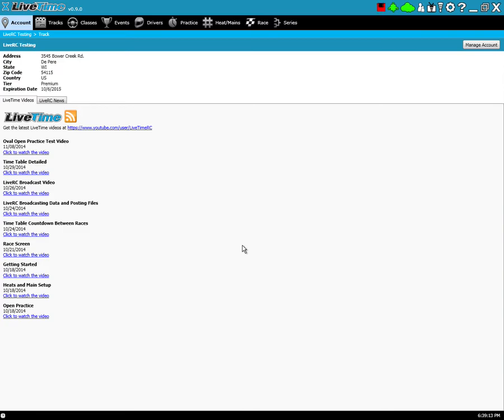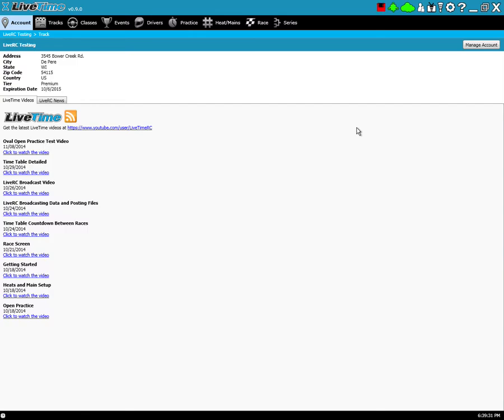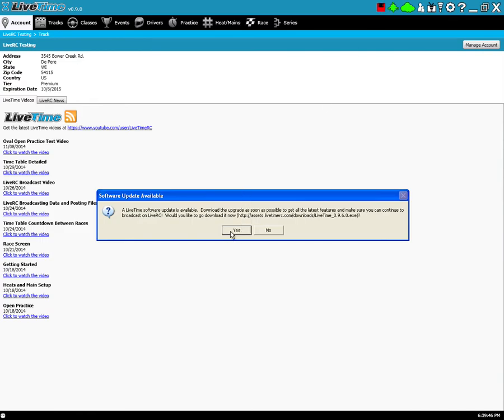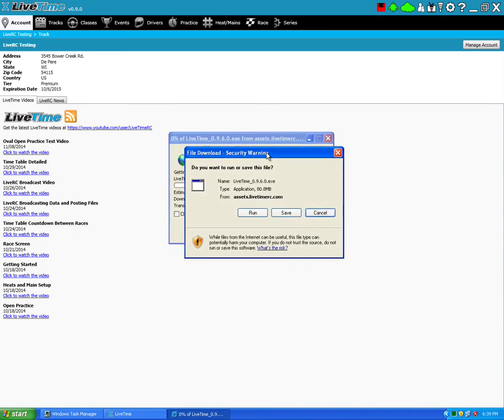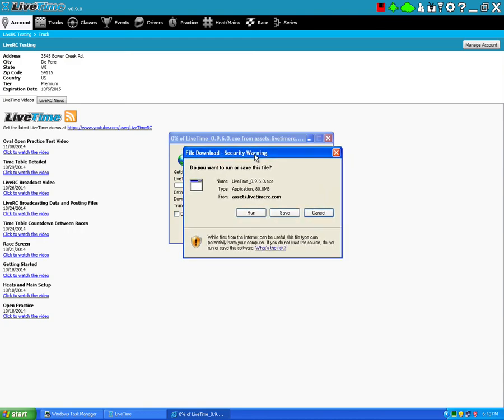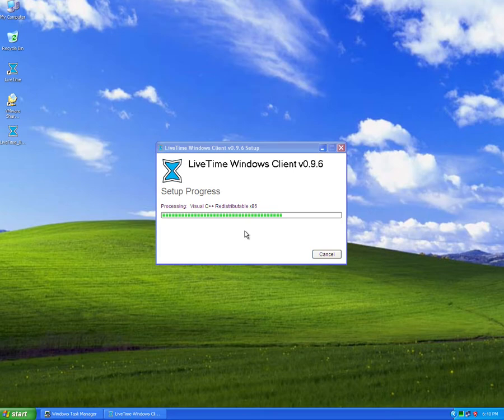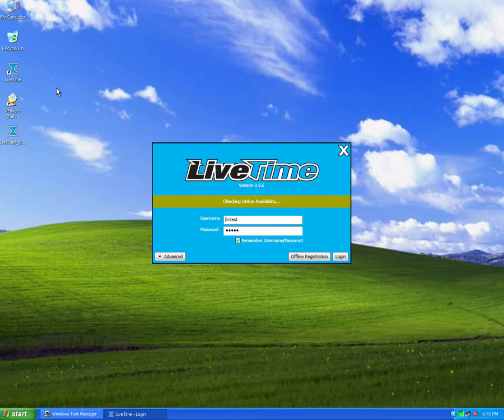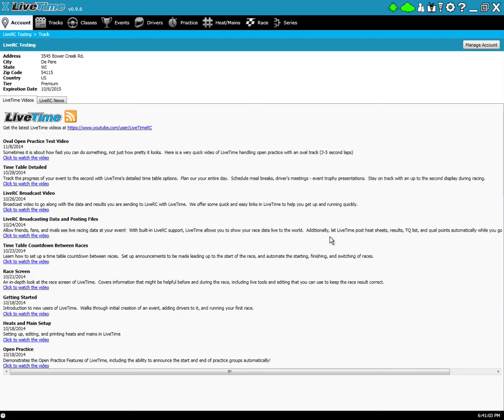Upgrading LiveTime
Find out how LiveTime informs you of an update, and how easy it is to download and install the latest version.